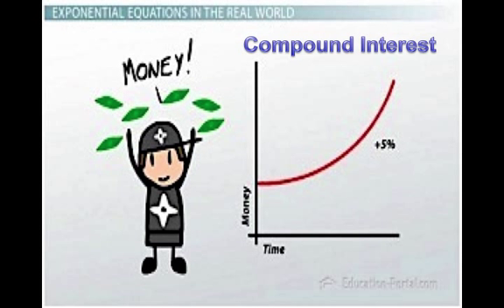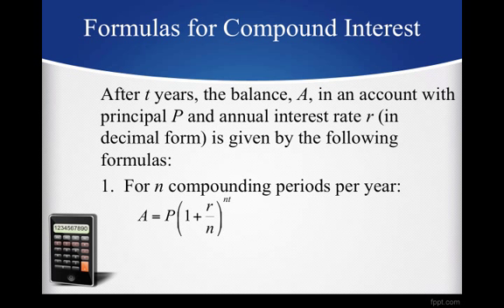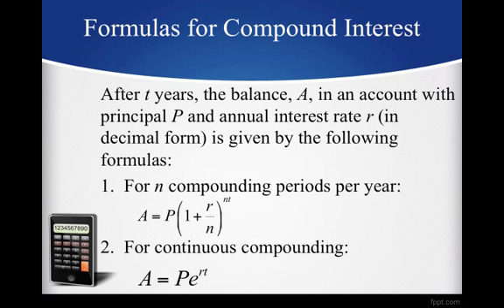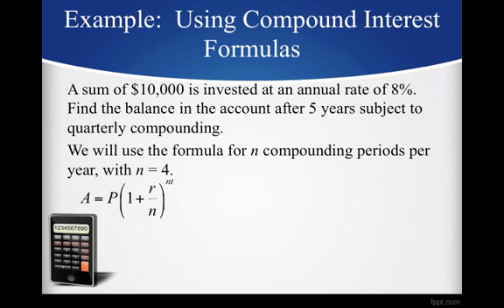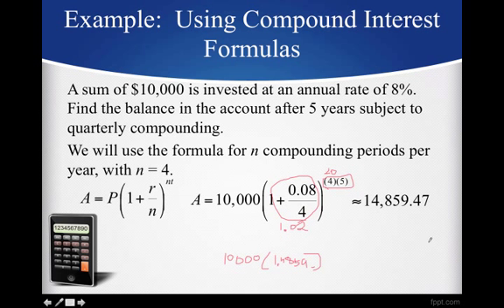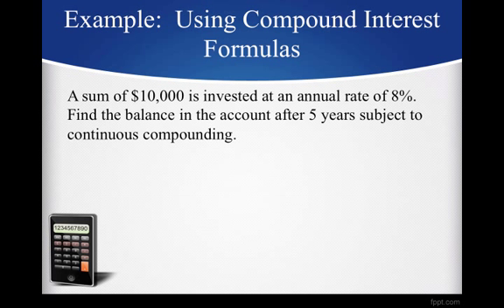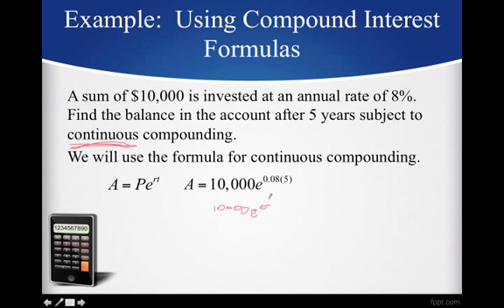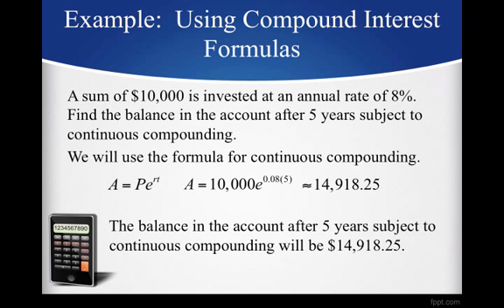Compound Interest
Table of Contents:

00:00 - Compound Interest
00:10 -
02:34 -
05:12 -
07:15 -
07:19 -